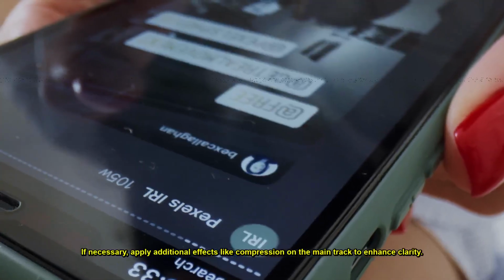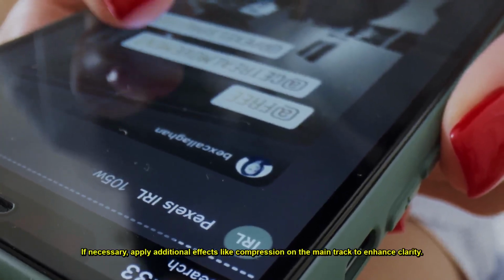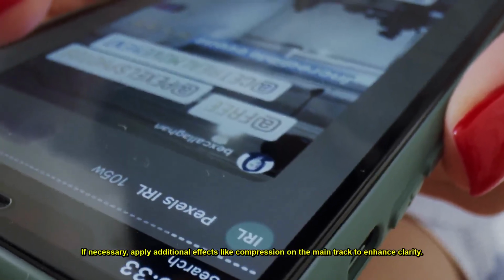How to register with Final Cut Pro for audio ducking and mixing - Beginner Guide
In this beginner-friendly guide, we’ll walk you through the process of registering with Final Cut Pro for audio ducking and mixing. Learn essential techniques to enhance your audio quality, ensuring your videos sound professional and engaging. Whether you’re a content creator or just starting out, this step-by-step tutorial will help you master the art of audio mixing in Final Cut Pro.